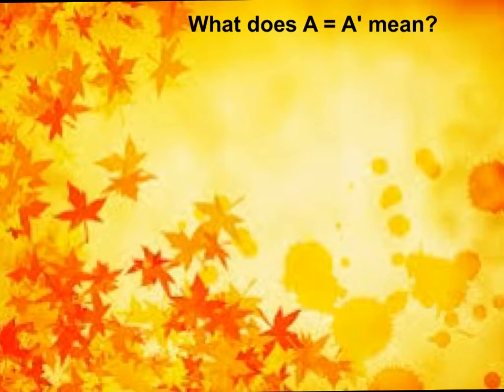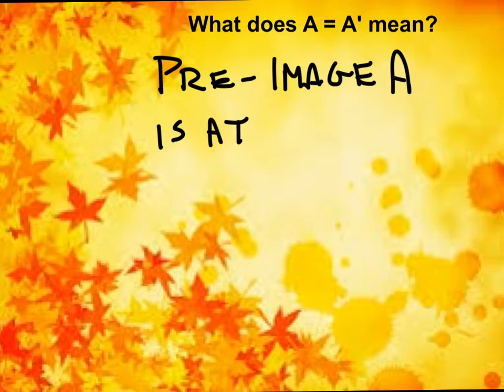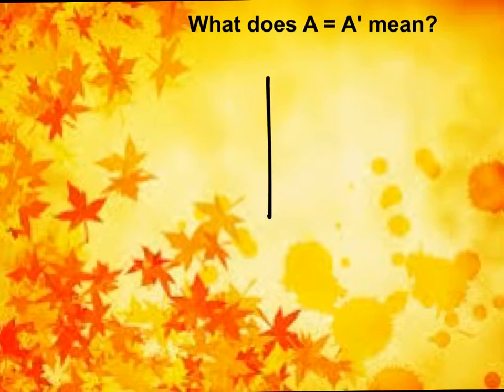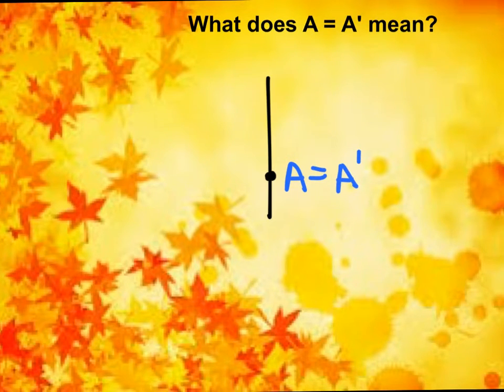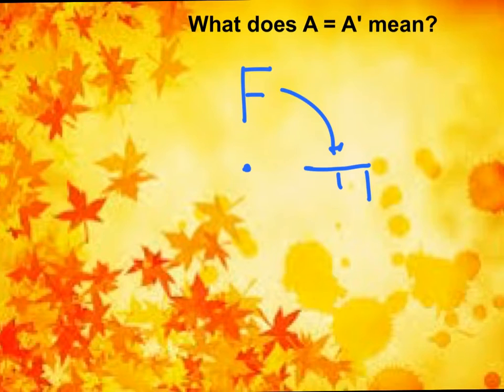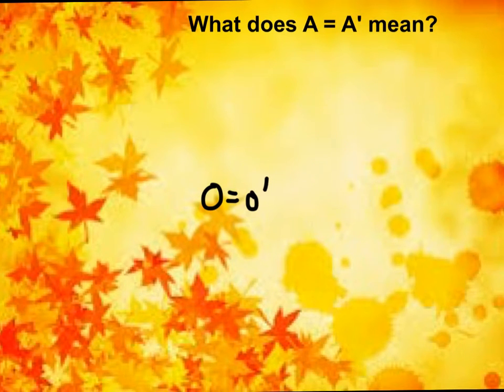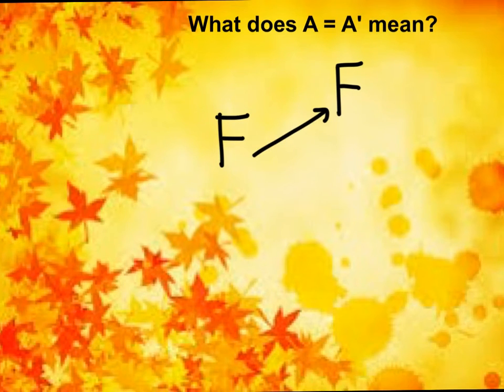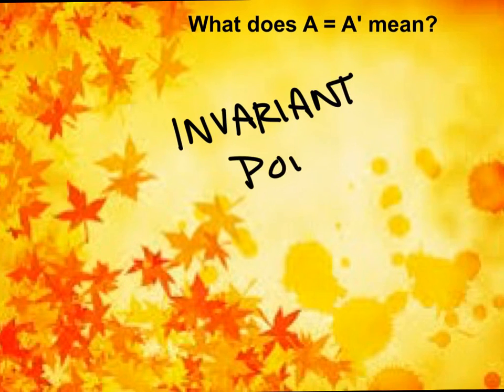G-CO.A.4 Worksheet #1 - Hint #6